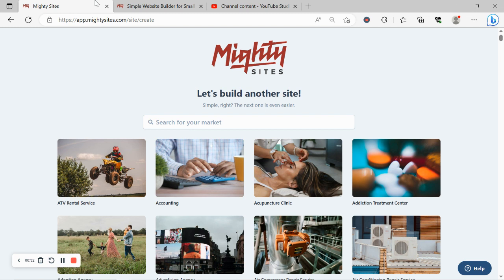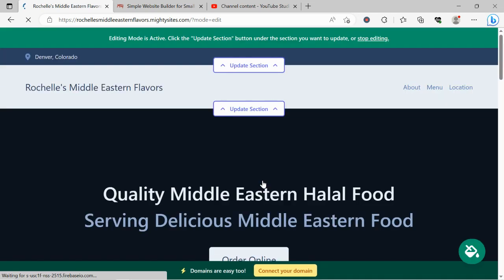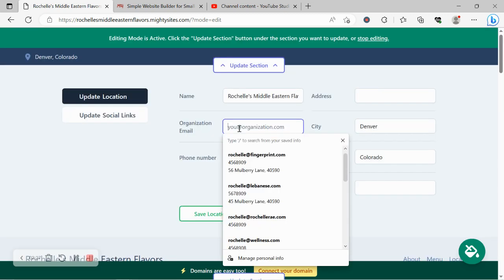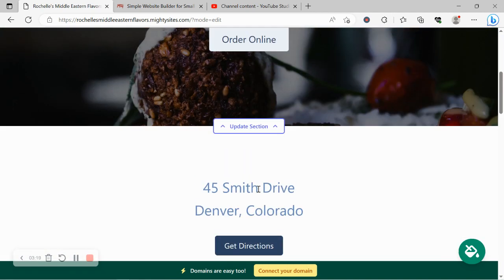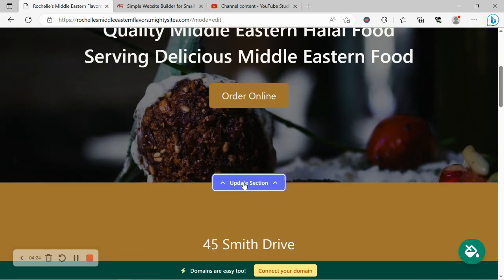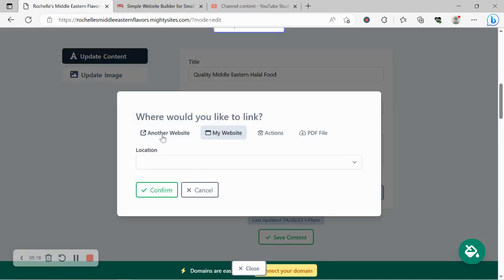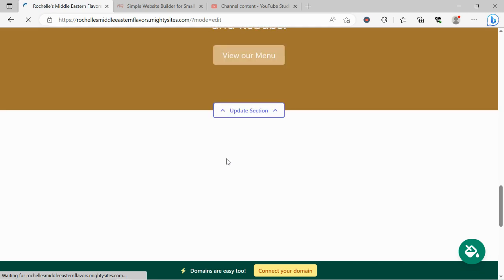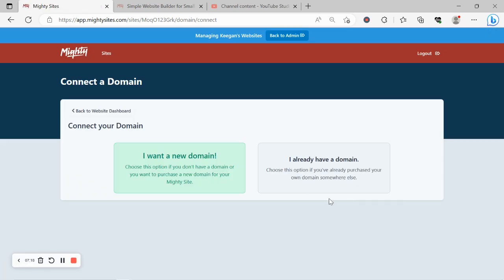How to Create a Website for Your Middle Eastern Restaurant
This video teaches you how to create a website for your middle eastern restaurant. After watching this video you will know how to use the Mighty Sites website builder to create a simple, professional website for your Middle Eastern Restaurant.

Access the Middle Eastern Restaurant Website template and get started today!